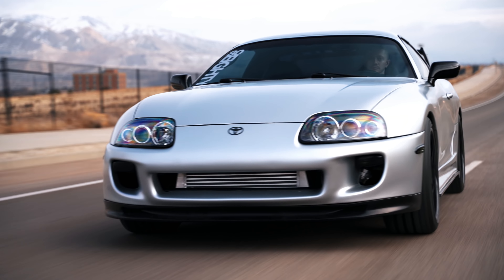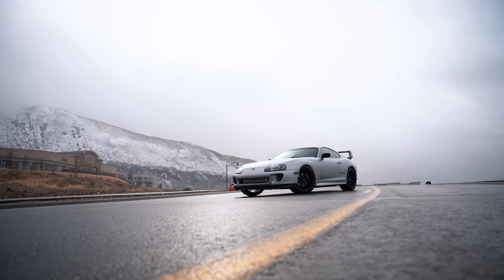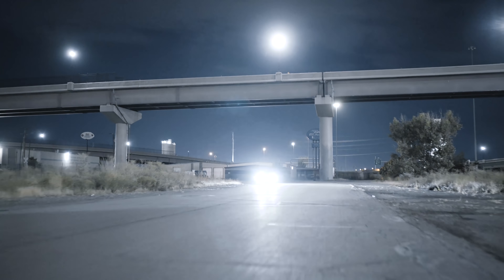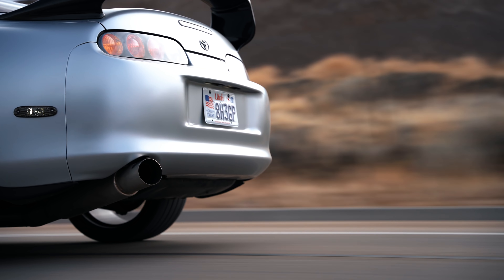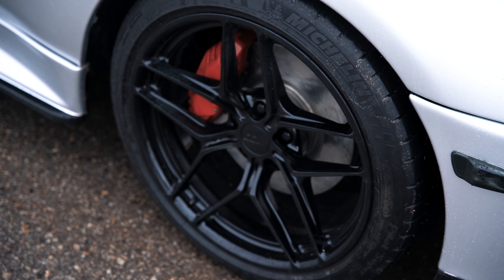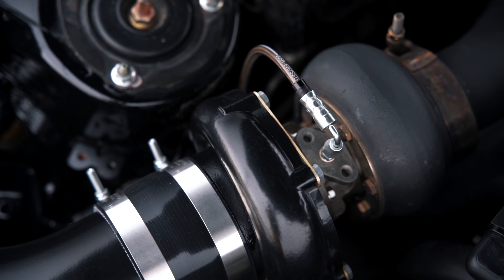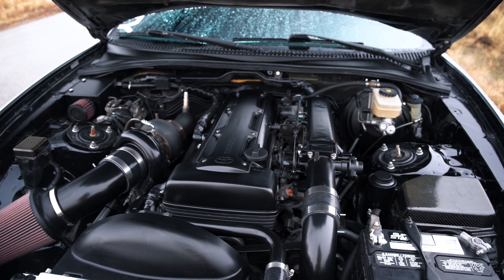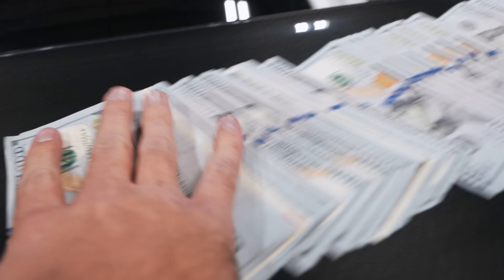Dream Car Giveaway® #31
SERIOUSLY, WE'RE GIVING THIS CAR AWAY.